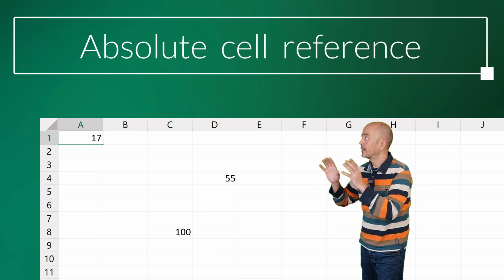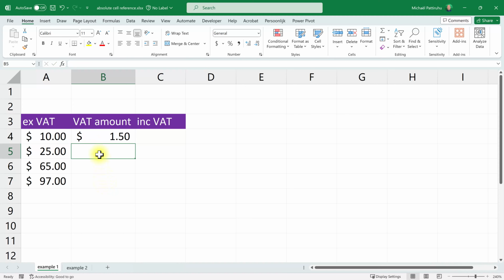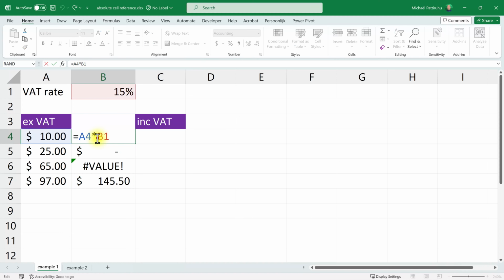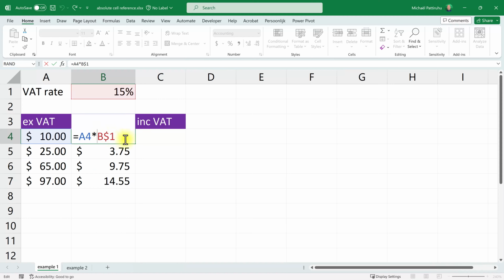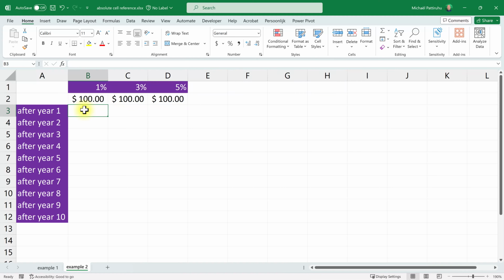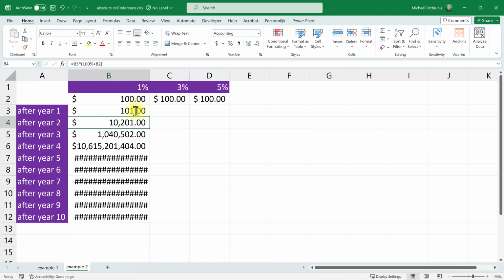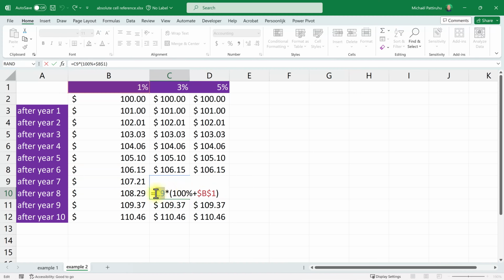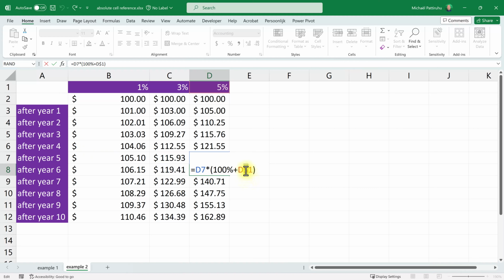Absolute cell reference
By default all cell references in Excel are relative. This means that when you copy a formula to a different cell, the cell reference changes. This is often exactly what you want, but when you want cell references to stay the same, you have to use absolute cell references.

0:00 Intro
1:18 Example 1
4:50 Example 2